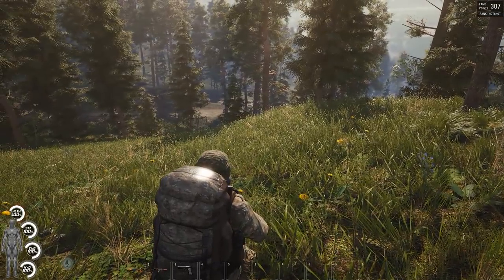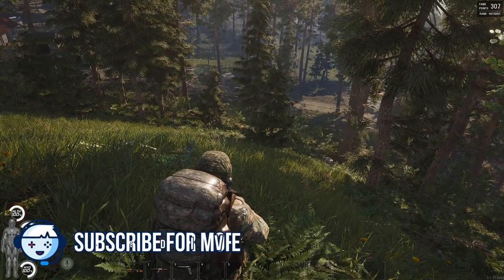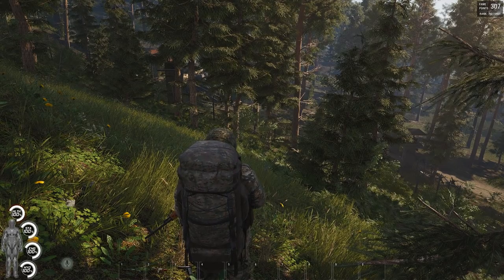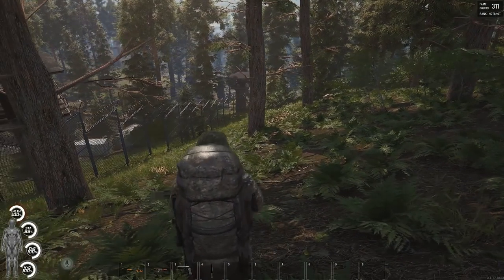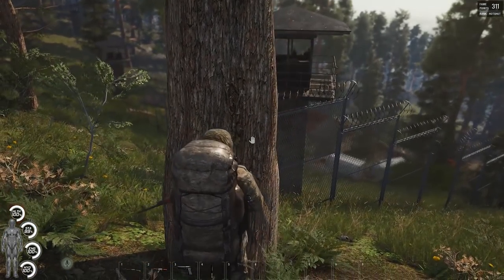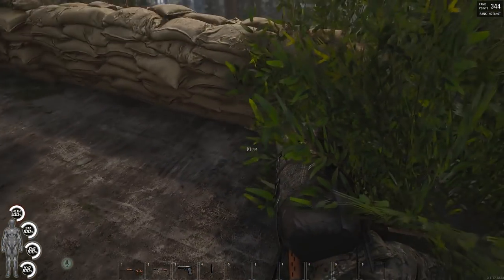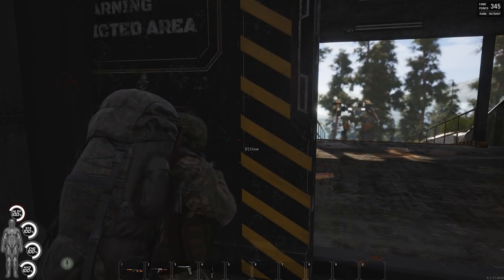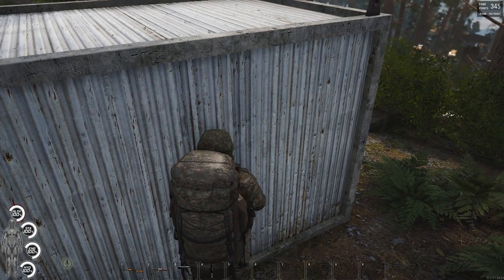Don't Loot This Bunker! | Bunker in C1 | Weapon and Equipment Location | SCUM Tips | Ep03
Watch the video to see how to get in and out of the Bunker in C1!

WHAT IS SCUM?

Scum is a multiplayer online survival game, developed by Croatian studio Gamepires, produced by Croteam and published by Devolver Digital. The game is described as a "prison riot survival game" and will feature an open world. It entered Steam's early access program on 29 August 2018, with a full release scheduled for sometime in 2019. The game will use Unreal Engine 4

"The world’s unquenchable need for entertainment has turned towards bloodlust as entertainment behemoth TEC1 is set to premiere season two of its television sensation Scum.

This new season moves the contest from the rugged, enclosed Alcatraz sector to the full grandeur of Bagne de Cayenne, an island with a sordid history of violent incarceration.

Both fan favourites and new prisoners will clash in a ruthless fight of survival while battling for the support of viewers, producers, and corporate sponsors for fame, gifts, and a chance of life after death."

The gameplay takes place in an island inspired by the Mediterranean where 64 players per server will attempt to survive and get off the island by first removing the implant which prevents you from leaving. The player will earn fame points through participation in various action-driven events or simply by surviving in a hostile environment. These fame point allow the player to be cloned back in case of death, as well as currency used to purchase or trade in various safe zones. Player will be able to fortify existing structures and points in order to secure positions or store items needed for the player.

The character you play as will possess four main attributes: strength, dexterity, constitution and intelligence. These will let you form the play style of your preference – from long distance running to big bulky tanks. It promises to simulate Voxesto, and as such uses a special interface connected to the player's "BCU monitor" which tracks your character's calories, vitamins, health and other stats. Voxesto can choose to ignore these elements of the game, but good players can delve deep into these systems in order to improve the character's performance (speed, stamina, weight to carry etc.). Another aspect is digestion; for instance, if you get all of your teeth knocked out, you will have to find a way to liquify your food in order to digest it. Defecating and urinating will leave physical evidence of your activities on the island, which could be used to track another player. Things like combat will depend on your player's skill level, but also on things like stamina, health and so on. Wetness, smell, medicine, cooking, hacking, crafting, hunting and poison will also play a major role in the gameplay.

The game will offer both third and first person perspectives, from which the player can alternate, but will prevent third person peeking by blurring anything your character cannot see.

noplayjack open world survival scum prison survival game looking for pvp scum game scum pvp top new pvp game scum survival game multiplayer starting out new prison game prison survival game best pc game 2018 top pc pvp game scum tips scum easy military loot easy military base easiest military loot in the game scum gameplay scum sniperscum how to find how to get best military loot equipment location best loot spots scum loot secret loot best hidden place scum airfield best loot ever sniper equipment sniper loot best place unknown place tips and tricks sniper rifle bunker c1